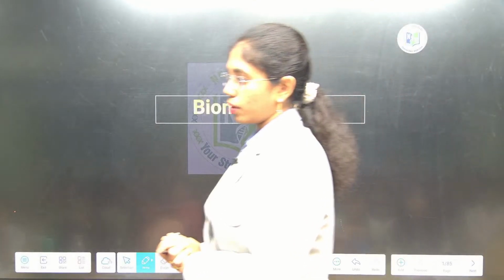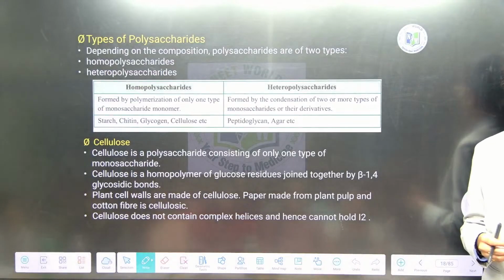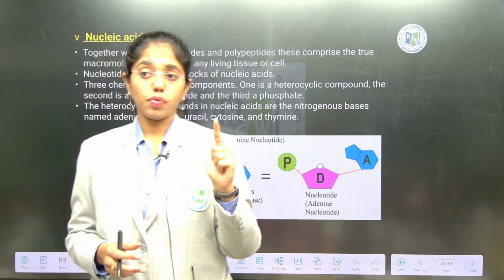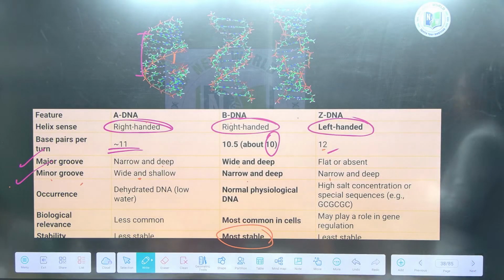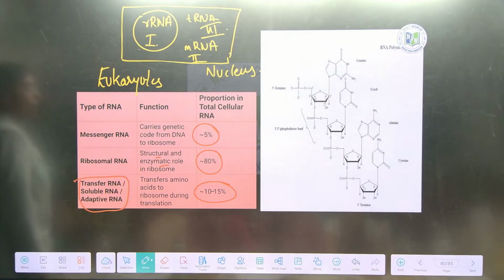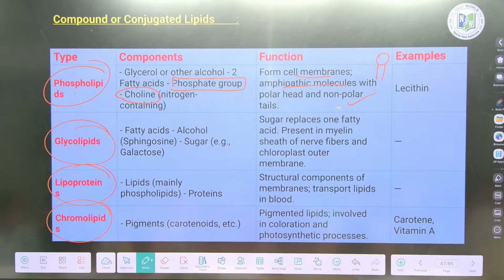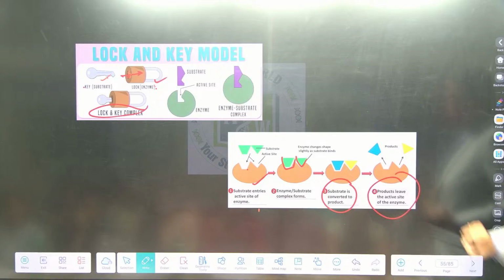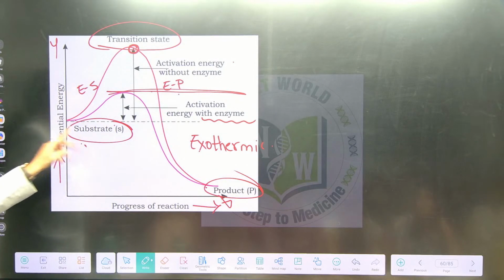Biomolecules Part 2 | NEET & EAPCET Crash Course | Day 6 🔥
Welcome to Day 6 of NEET WORLD – Ignite Your Ambition Crash Course! 🚀

In this session, we dive deep into Biomolecules (Part 2) — one of the most important and scoring chapters for both NEET & EAPCET. This class will help you understand key concepts, important reactions, and exam-oriented points in a simple and effective way.

🧬 What You’ll Learn:
Structure and functions of proteins, lipids, and nucleic acids
Enzymes and their mechanisms
Important biomolecular interactions
Previous year question concepts & shortcuts

NEET WORLD is dedicated to helping students achieve their medical dreams through:

Concept-based teaching
Smart strategies for NEET & EAPCET
Regular tests, revisions & doubt-solving sessions
Experienced faculty and student-focused approach

Sai Prasanna Ma’am is a passionate Biology educator known for:

Clear and simplified explanations
Strong conceptual teaching style
Student-friendly approach
Proven track record in guiding NEET aspirants to success

Her teaching makes even complex topics like Biomolecules easy to understand and remember!